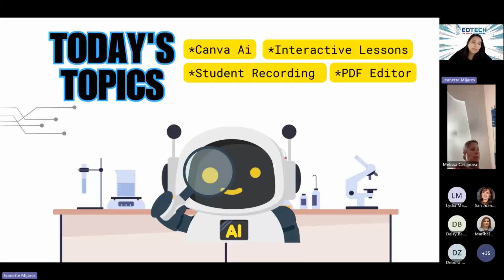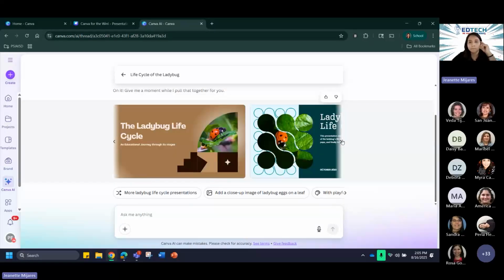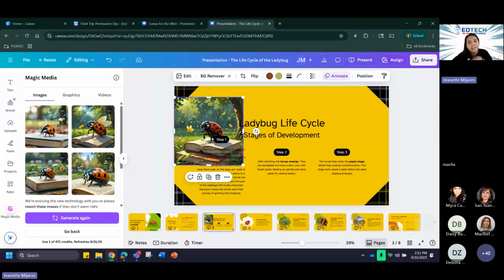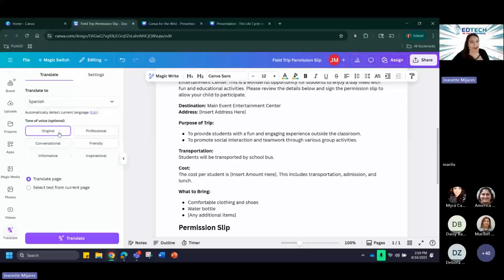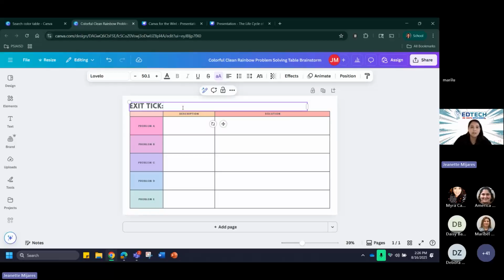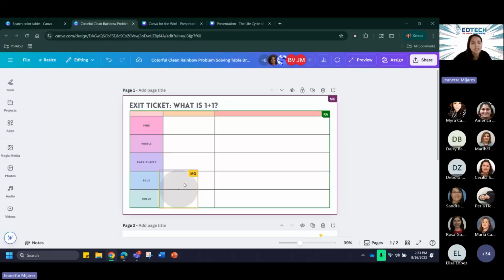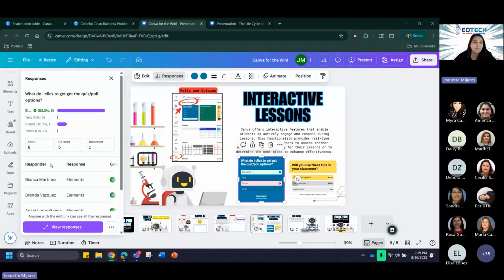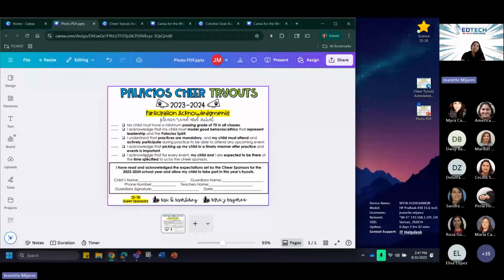Session 20 & 50 Canva for the Win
Janette Mijares presents a session on using Canva to enhance lesson planning and student engagement, sharing various tips and tools available within the platform. She covers features like Canva AI for generating images and text, student recording options for practice, interactive lessons with quizzes and polls, and the PDF editor for document modifications—all aimed at simplifying and enriching the teaching experience. The session is designed to provide educators with practical tools they can implement quickly in their classrooms.